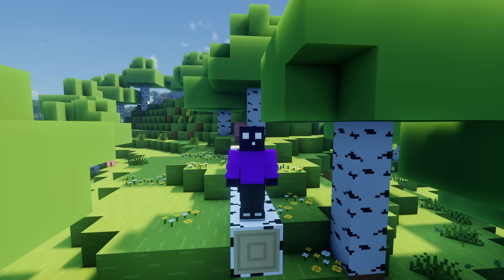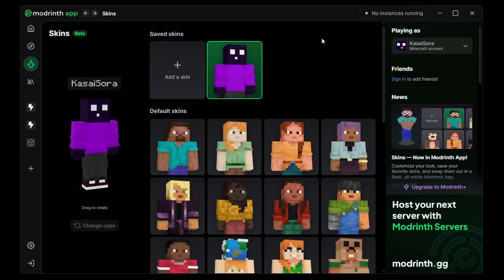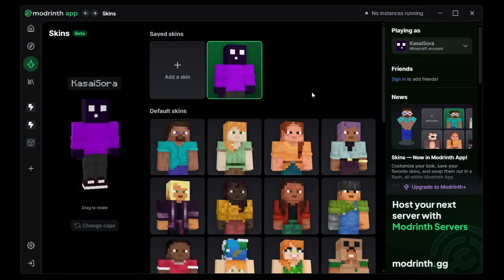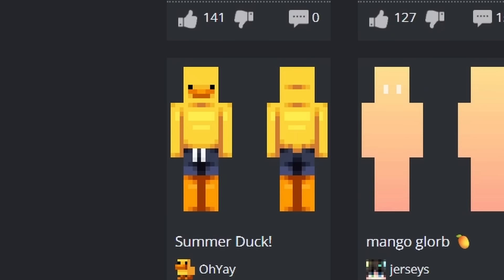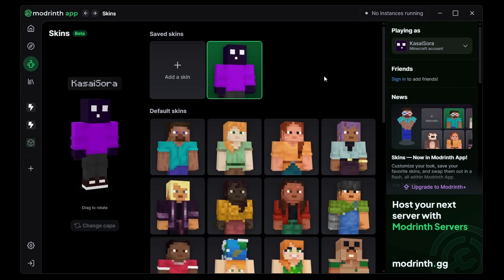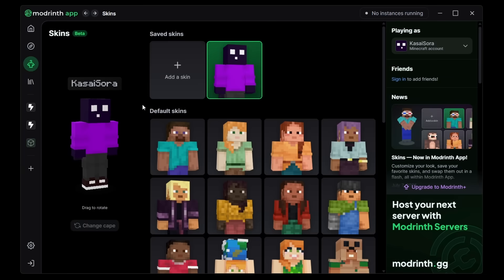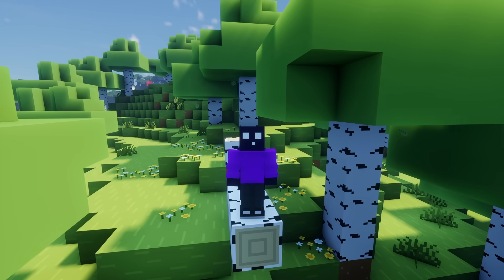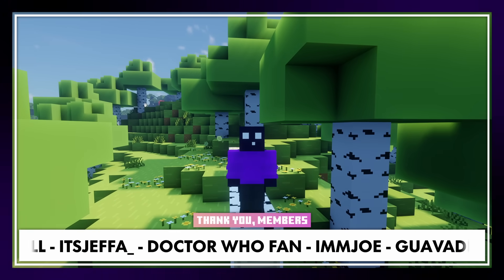The Modrinth Launcher NOW Has a Skin Changer And It's Cool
The Modrinth Launcher NOW Has a Skin Changer And It's Cool. This is a NEW Minecraft 1.21.7 video. In this video, I am going to show you a brand new feature that was just added to the Modrinth App/Launcher, the Skin Changer. You can now finally change your skin and cape, straight in the Modrinth App. And it's one of the cleanest Skin Changers/Switchers I have ever seen. So lets have a look. It's very epic, fun, amazing, and poggers! This will make playing Minecraft insane and amazing! Your players will absolutely love it! I had lots of laughs and fun. Hopefully, you'll get some useful information from this video. I love Minecraft fun!